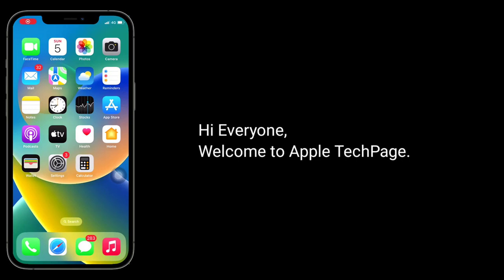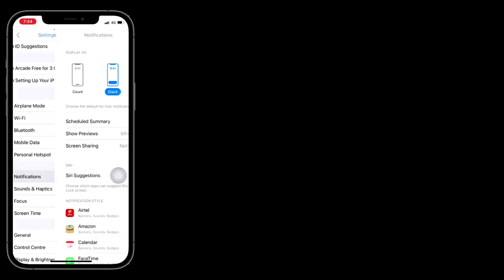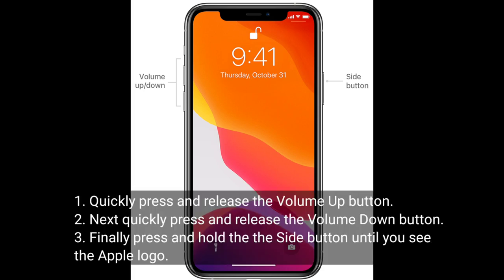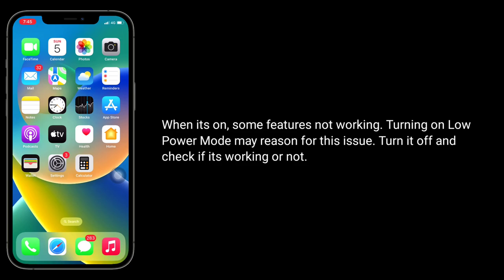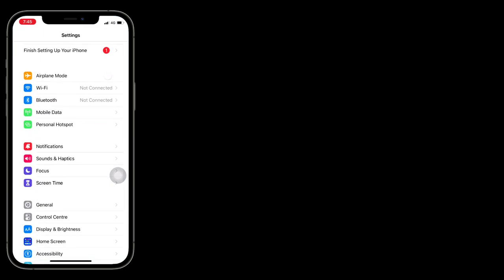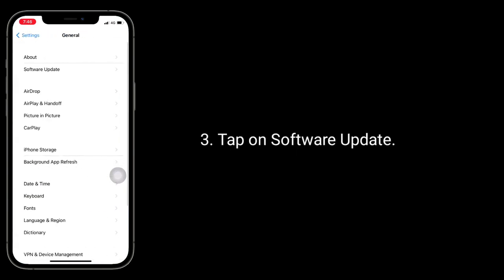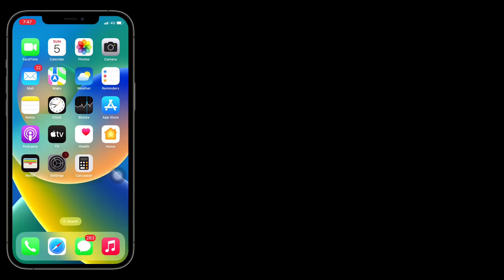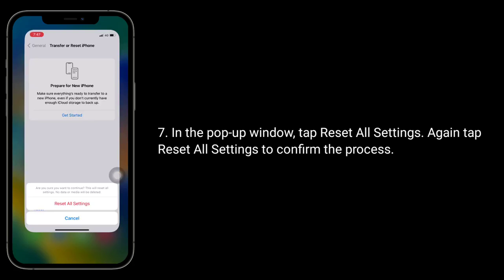Push Notifications Not Working/Showing on iPhone [Fixed]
How to fix push notifications not working on iPhone and iPad, not getting push notifications on iPhone, iOS 18 push notifications not working, why are my notifications not showing up on iPhone, not receiving push notifications on iPhone.